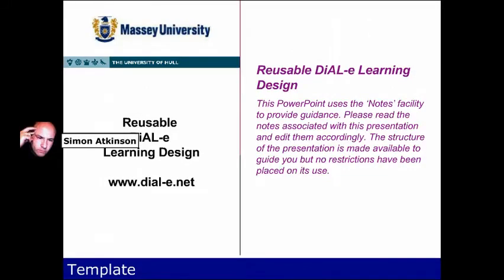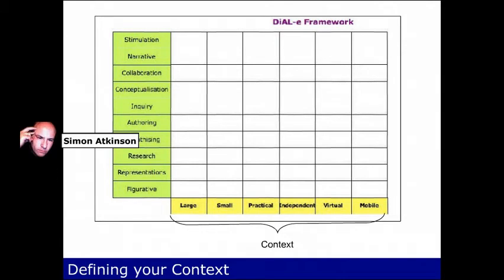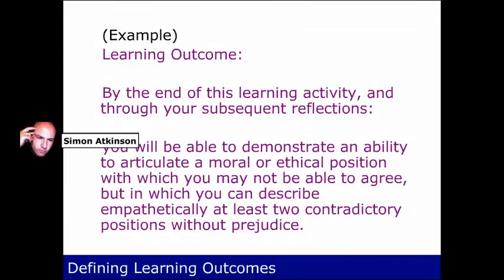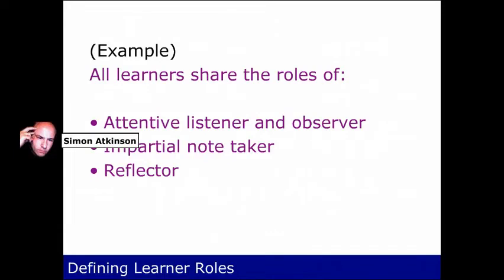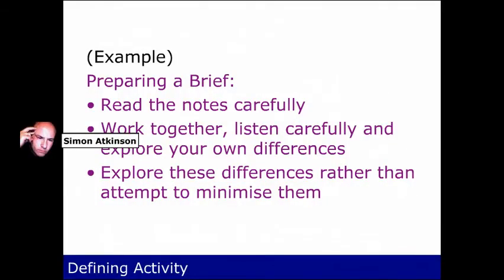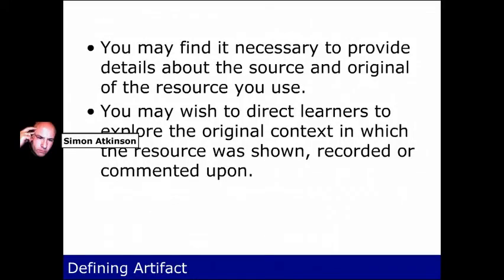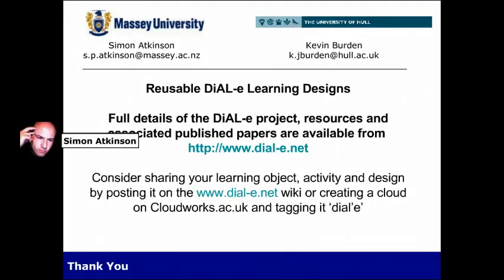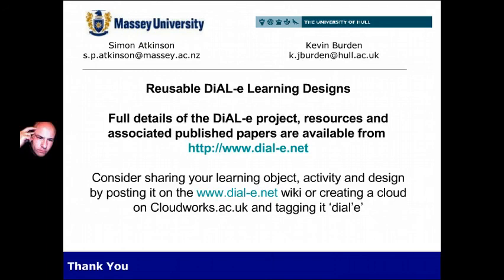Introducing DiAL-e Reusable Learning Designs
April 2009. Introduction to the pedagogical patterns, or learning designs, suggested by the DiAL-e framework. This brief 9 minute video capture from Voicethread explains the process of identifying the learning context, the intended outcomes, activity, and only then, resource.